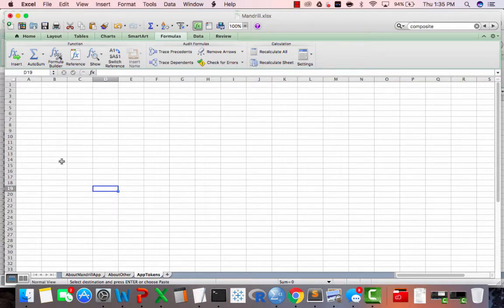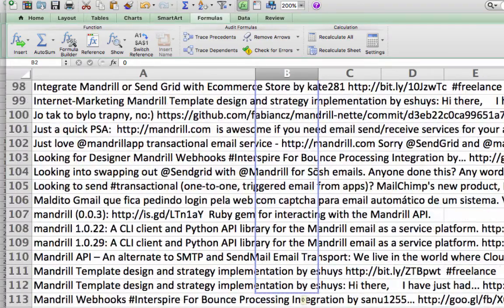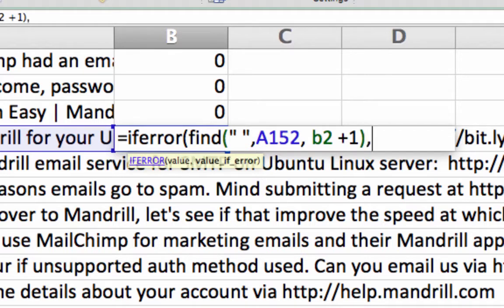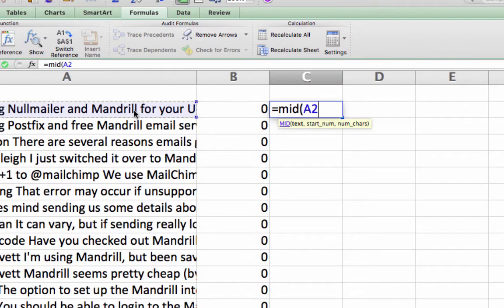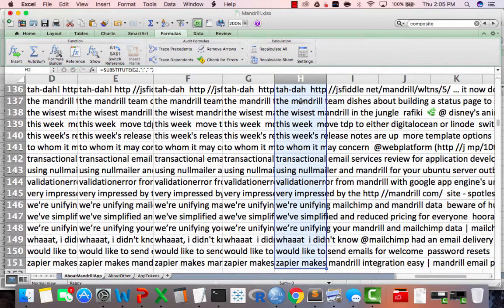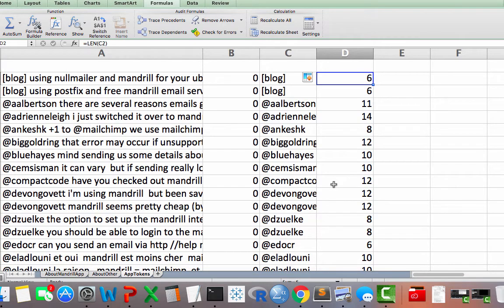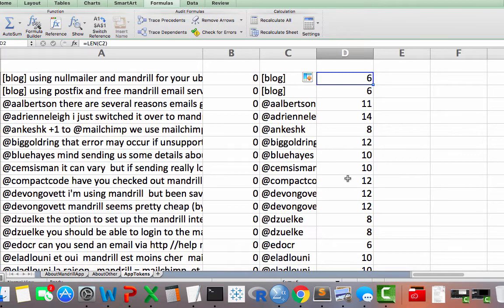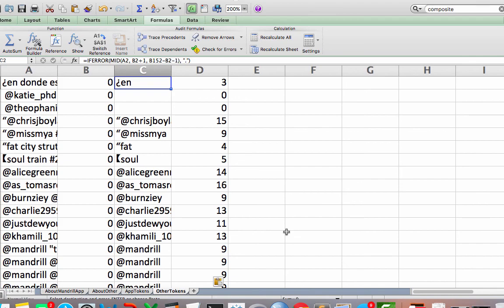Naïve Bayes "by hand" in Excel - tokenizing